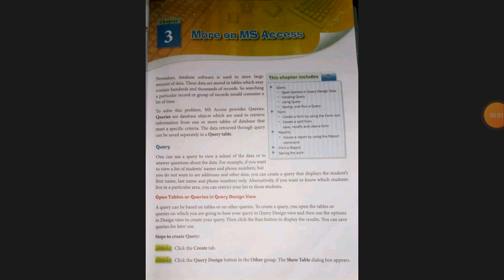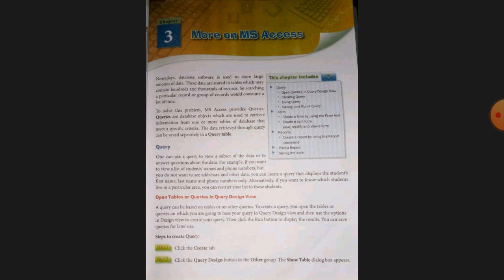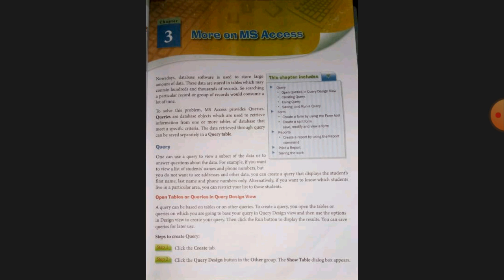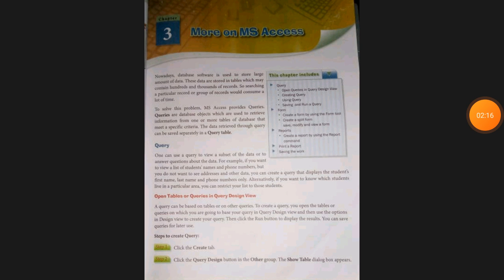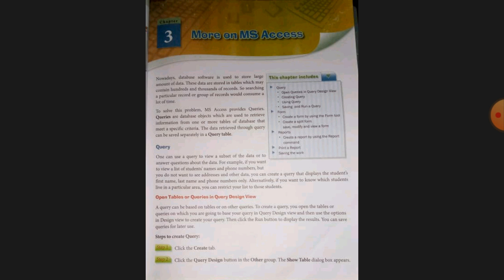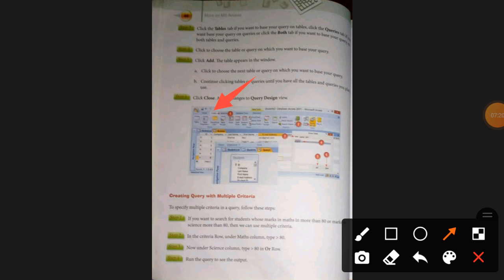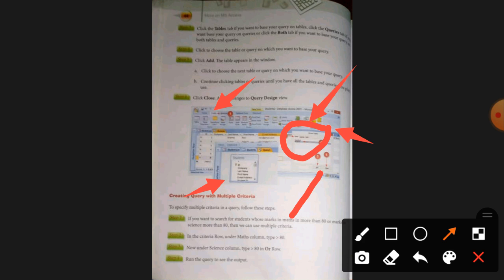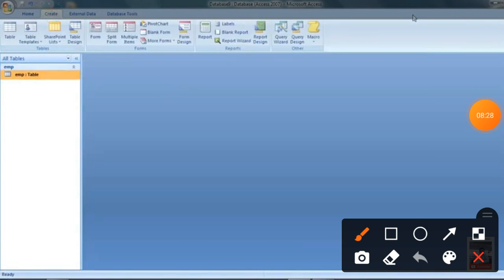Class-8 Chapter-3 More on MS Access (Part-1) Query, Open Tables/Queries in Query Design View